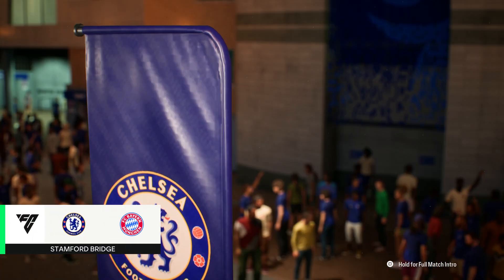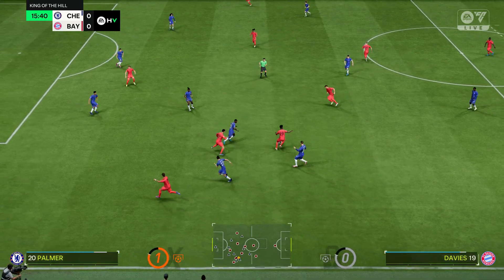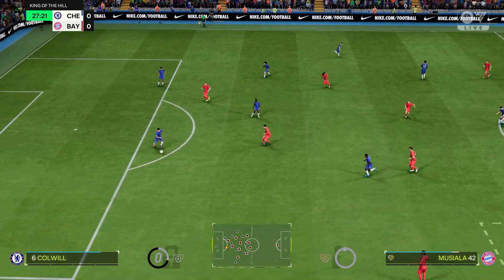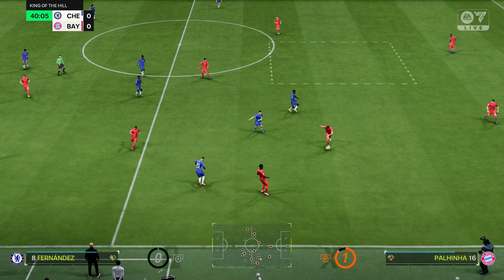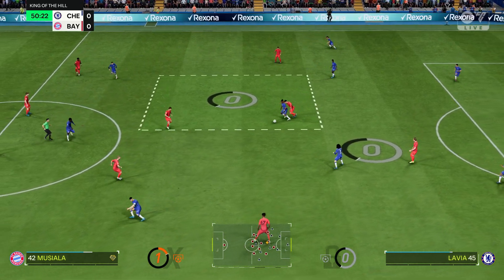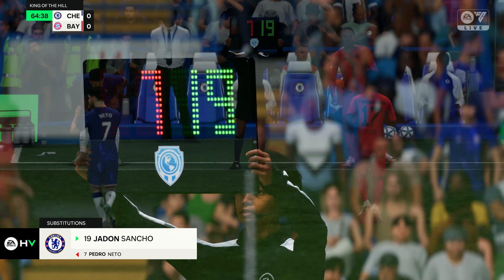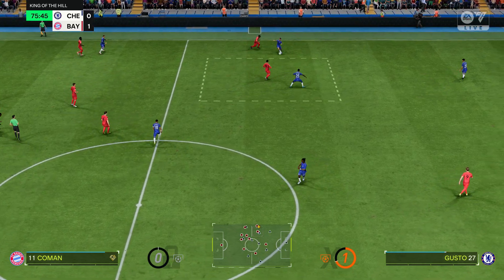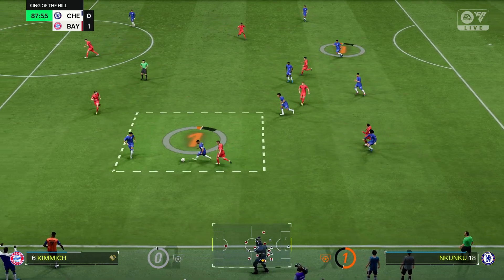EA Sports FC 25 - Chelsea Vs Bayern Munich I King Of The Hill I Full Gameplay (PS5)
RELIVE THIS GAMEPLAY ON EA SPORTS FC 25!

Its That Time Of Year Again For The New Football Gaming Franchise & This Year it Gets Bigger With EA Sports FC 25!